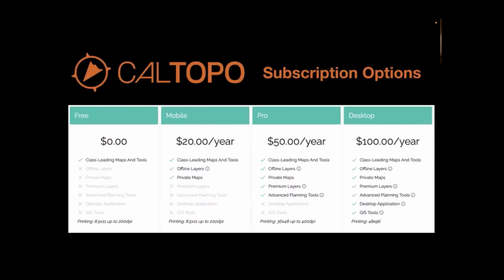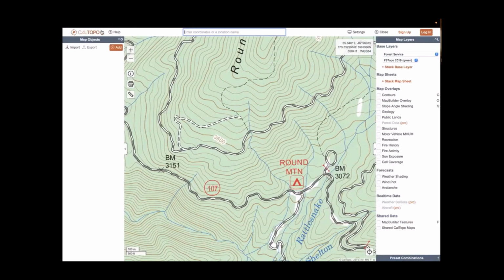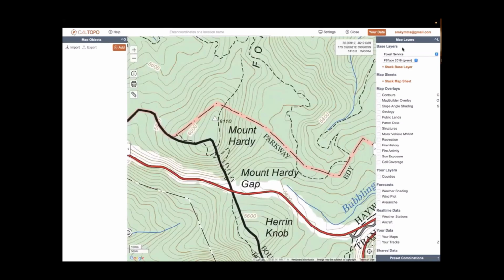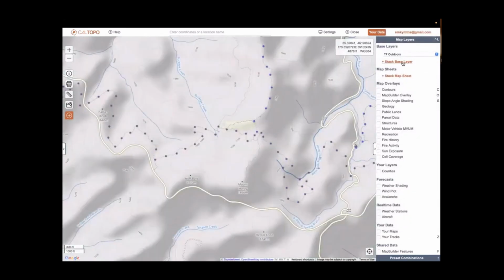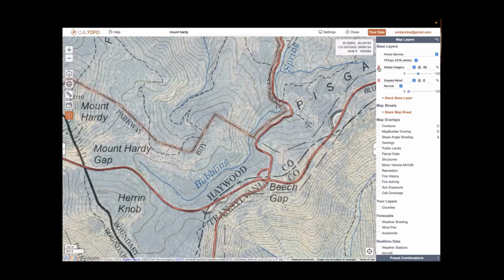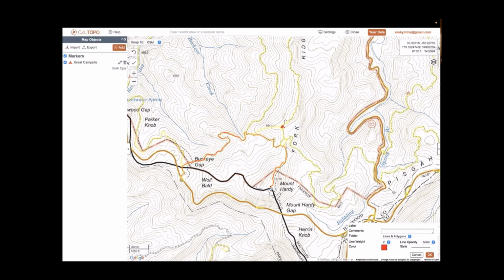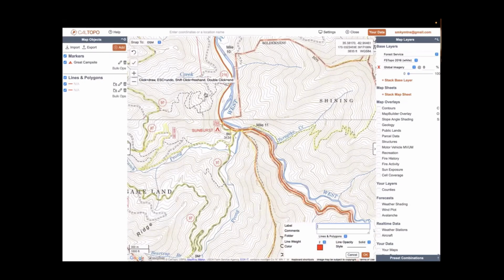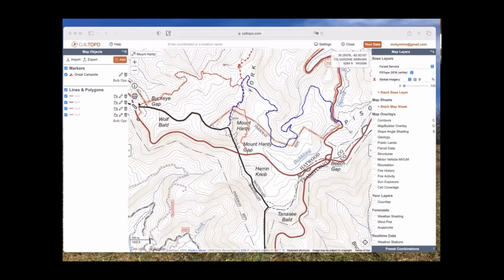CalTopo for SOTA - Part One: Getting Started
In part one of this series on using CalTopo for planning SOTA activations, I will cover everything you need to start using CalTopo including subscription options, accounts, basic settings, interface, using base layers and adding line and marker objects.

00:00 Introduction
01:16 CalTopo Subscription Options
11:30 Agenda
12:14 CalTopo Web Interface, Basic Settings, Logging in
22:32 Base Layer Maps and Stacking Layers
45:47 Adding Marker and Line Objects
1:11:11 Wrapping Up